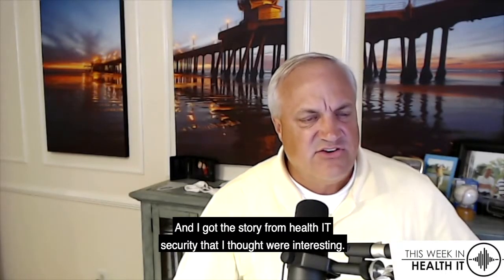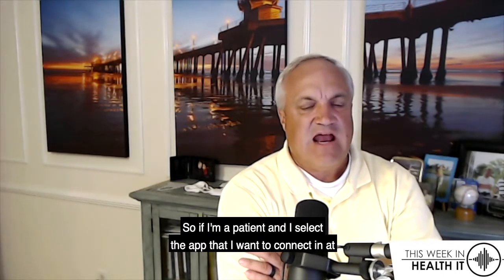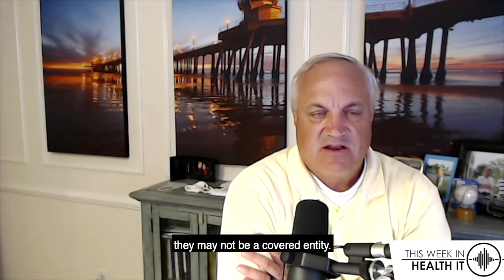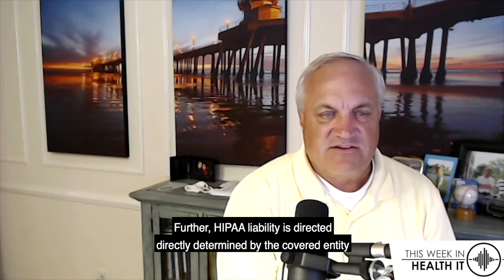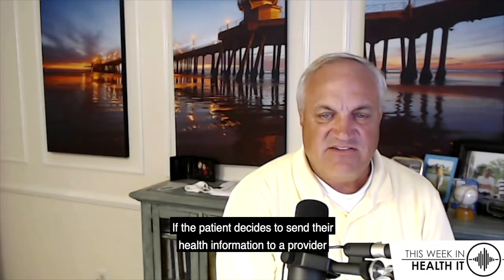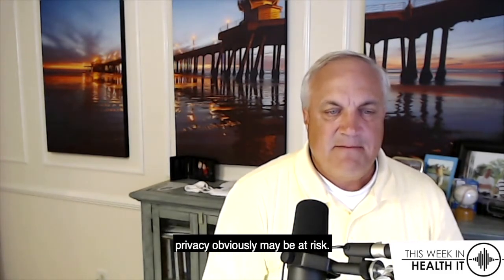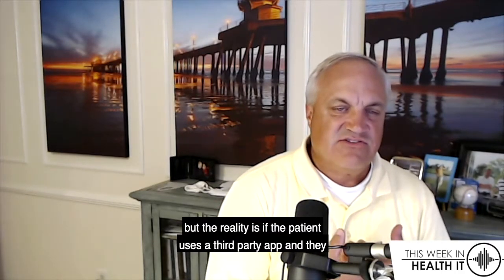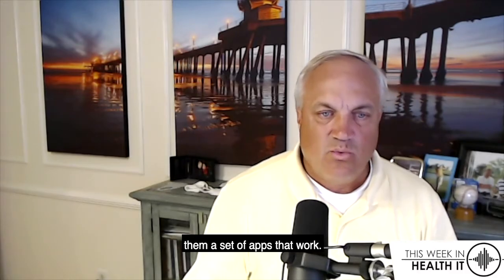HIPPA and New App Relations